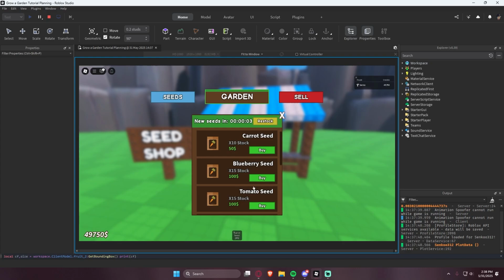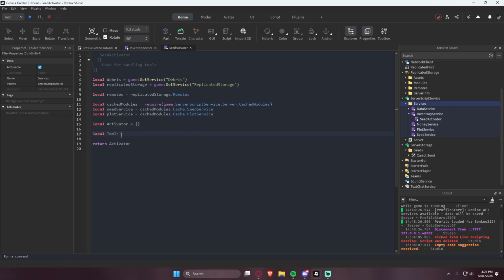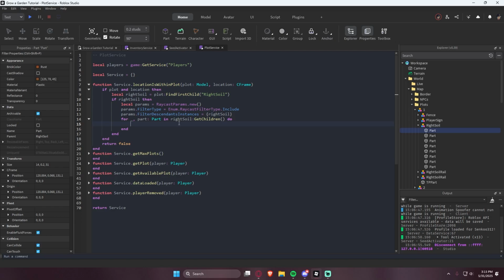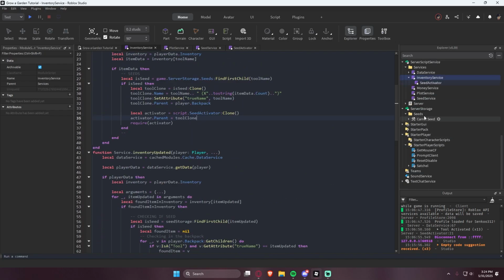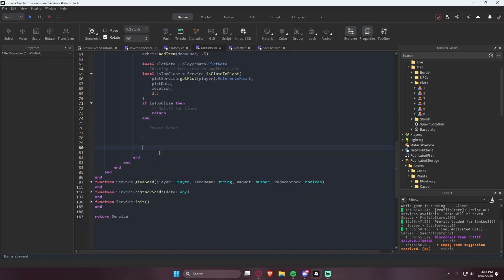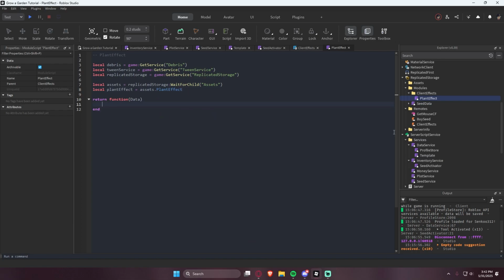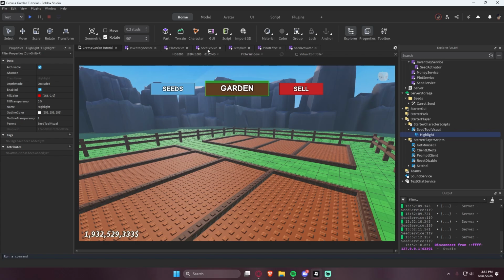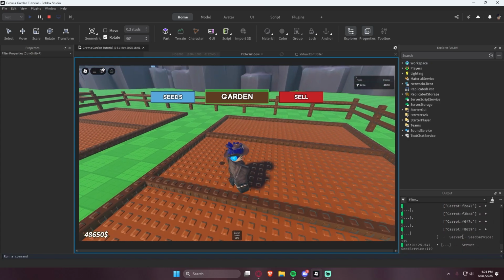[Part4] Grow a Garden Game | Saving, Planting & Growing Seeds Pt.1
Grow a Garden Game - Episode 4

This is episode 4 of the Grow a Garden series. This episode will be split it into two parts: Planting Seeds Pt.2 and Pt.2.

This part of the video will consist of showing y'all how to plant seeds into your plot, as well as saving the data, WITHOUT any visuals yet. Part 2 will consist of the visual side of the planting system, and the growing system.

Timestamps:
00:00 Introduction
03:35 GET THE ASSETS MODEL
04:10 Planting System Overview (Organization Wise)
05:10 ClientModel & ServerModel Overview
05:45 "FruitNumber" Attribute Significance
06:05 "AppearPercentage" Attribute Significance
06:35 Moving AssetsFolder to ReplicatedStorage
06:50 SeedActivator Overview
07:30 Implementing SeedActivator Module
08:00 Scripting SeedActivator Module
11:15 RemoteFunctions Overview
12:35 Scripting GetMouseCF RemoteFunction (Client & Server)
13:40 Reviewing RemoteFunction Documentation
14:05 SeedActivator Module Cont.
15:30 locationIsWithinPlot Function
16:30 Raycasting Overview (Using Documentation!!)
17:35 locationIsWithinPlot Cont.
18:50 Addressing Positioning Within Regards To Different Sized Plants
19:50 locationIsWithinPlot Cont.
20:05 Seed Offset Dilemma
21:05 Scripting Seed Offset (SeedActivator Module Cont.)
22:50 GetBoundingBox Explanation
23:30 Seed Offset Scripting Cont.
24:35 seedService.plantSeed() Implementation
25:20 Scripting plantSeed Function
29:10 Addressing Method to Saving Plot Data
30:10 isCloseToPlant Function
31:35 Addressing PlotLocation Relativity (IMPORTANT!!!)
32:30 isCloseToPlant Cont.
34:30 Creating ReferencePoints for Each Plot
35:20 isCloseToPlant Implementation
35:45 Scripting True SaveLocation CFrame (for saving to PlotData)
36:25 generateKey() Function
38:00 Adding More Values to SeedData
39:22 Scripting PlotData Saving
41:00 PlantEffect Scripting (Visual Effects)
47:20 Bug With Planting
47:35 Fix & Game Showcase
48:55 Adding in Plot Highlight System (Visuals)
53:00 Plot Highlight Showcase
53:30 Scripting Seeds Being Reduced
54:10 InventoryService.removeItem Scripting
57:35 Planting Seeds Showcase (w/ Effects & Reduction)
58:40 Video Wrapup (Explaining Scripts In-Depth)